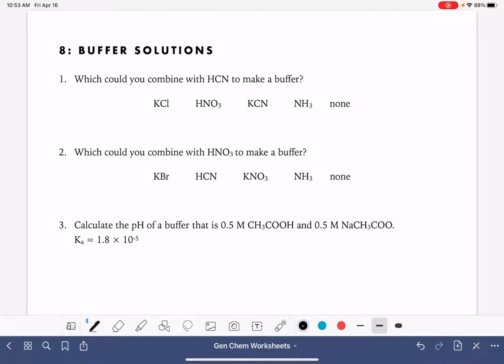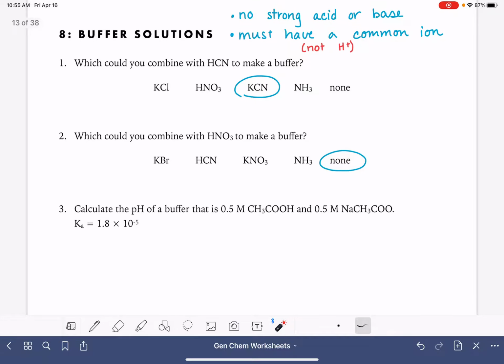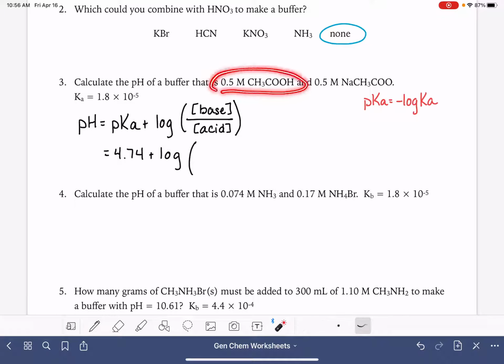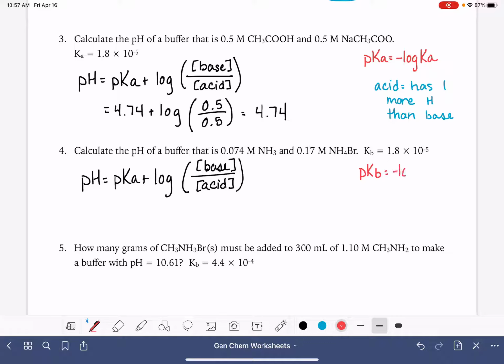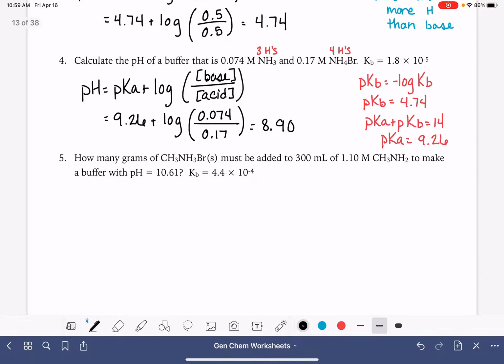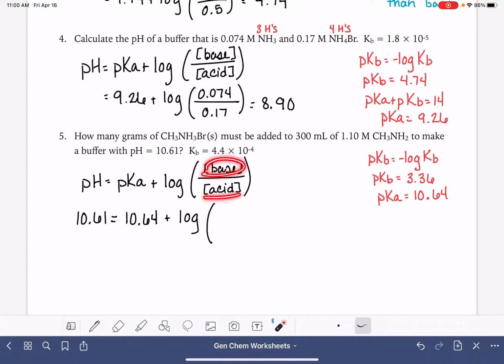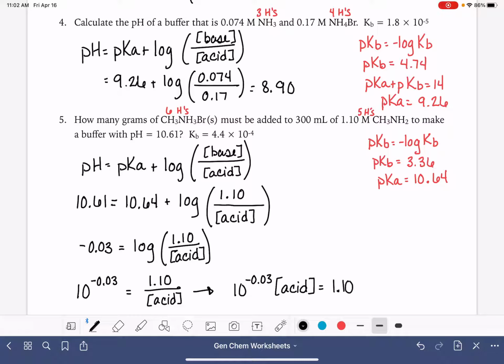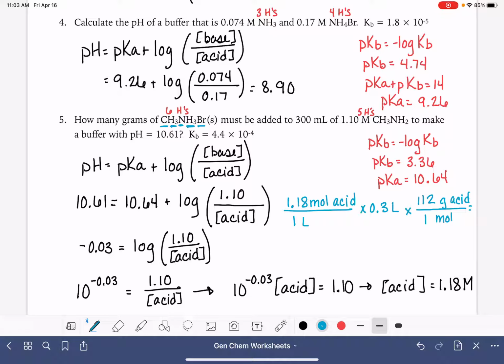33a: Calculating the pH of a buffer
How to calculate the pH of a buffer and how to make a buffer with a specific pH.